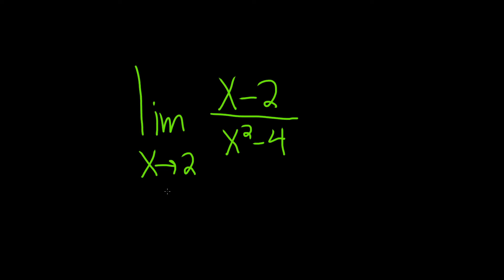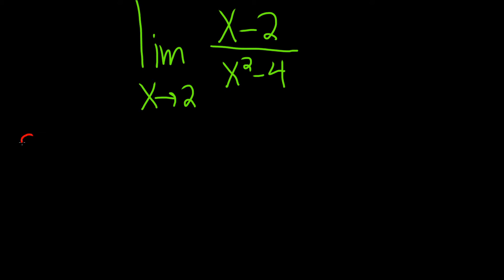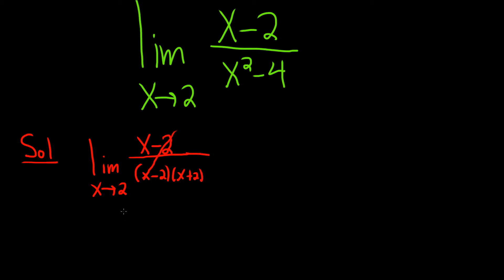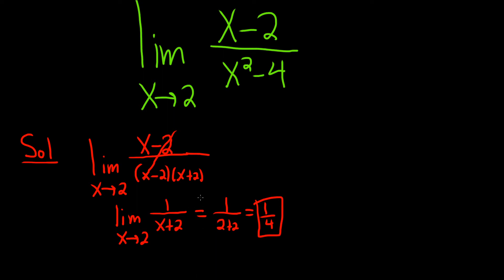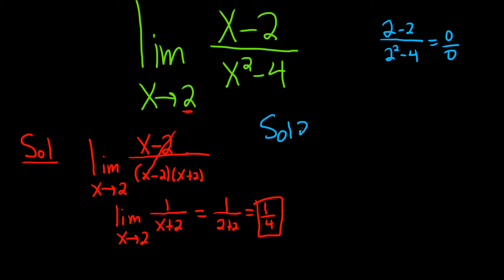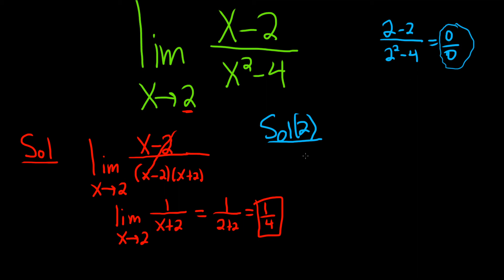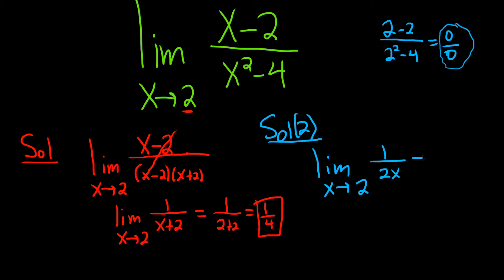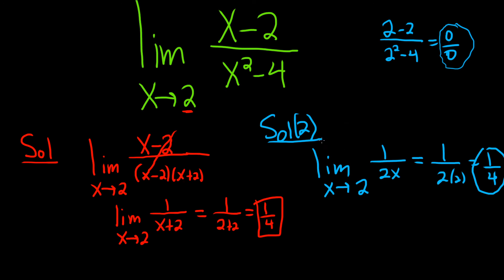The Limit of (x - 2)/(x^2 - 4) as x approaches 2 with L'Hopital's and Factoring (Two Solutions)